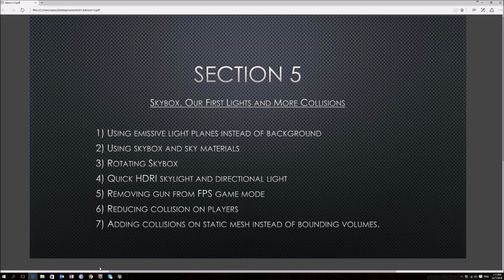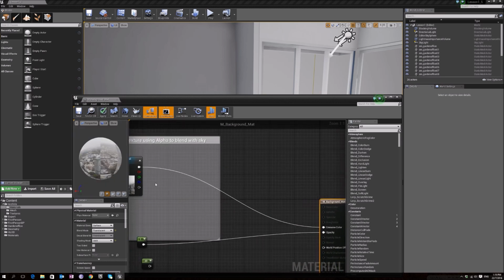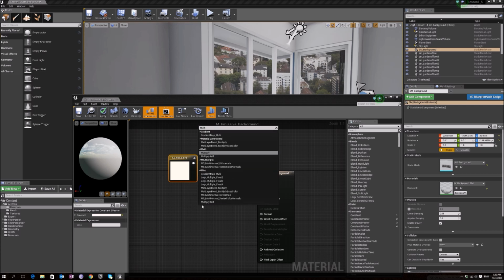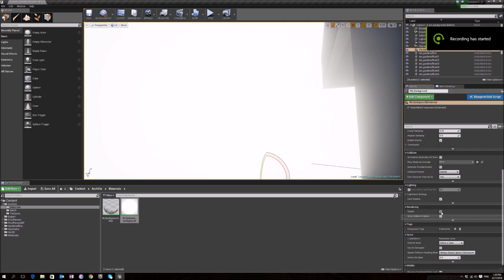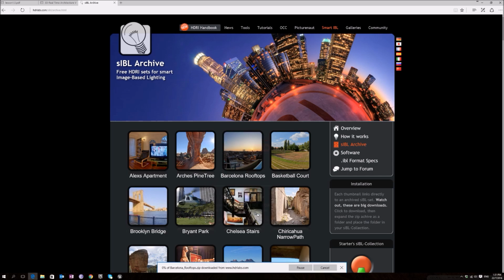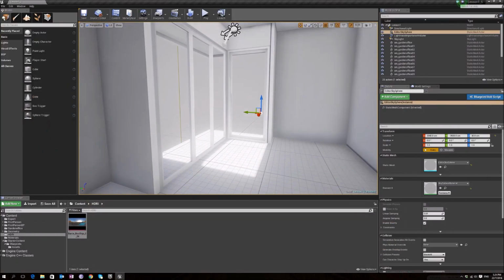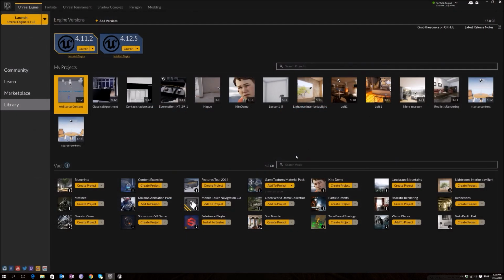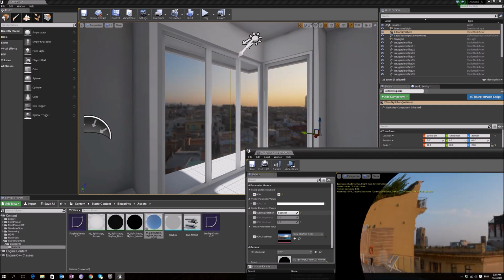Unreal Engine Archviz Tutorial - Step by Step Lesson Section 5A - Emissive Planes and Skybox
Unreal Engine Archviz 101 - Lesson Section 5a - Emissive Planes and Skybox
There is no project files for this lesson.

Step by step tutorial on how to make your architectural visualisation interactive.
Designed specifically for interior designers who are already creating 3d designs using 3ds max and vray, this step by step tutorial series aims to teach you how to convert them to become a walkthrough and compatible with the oculus rift using the unreal engine.

Section 5a
Emissive Planes and Skybox
1) Using emissive light planes instead of background
2) Using skybox and sky materials
3) Rotating Skybox